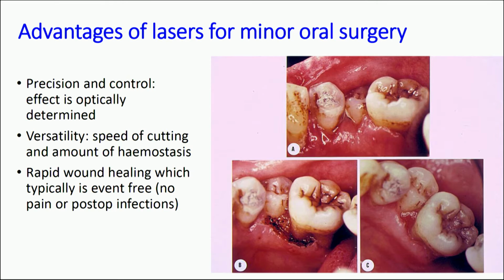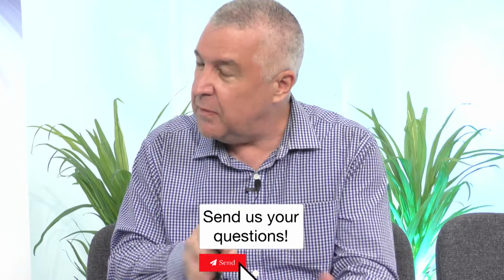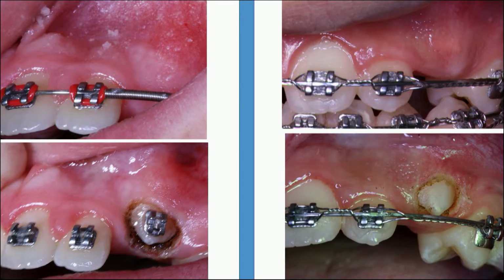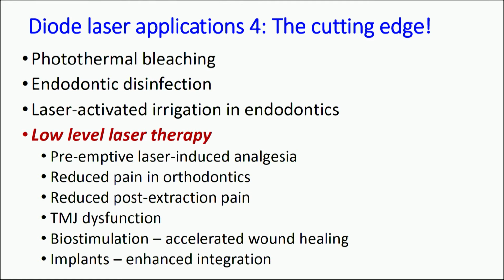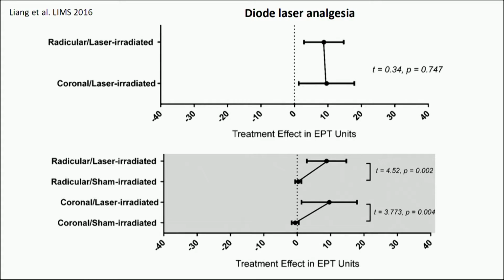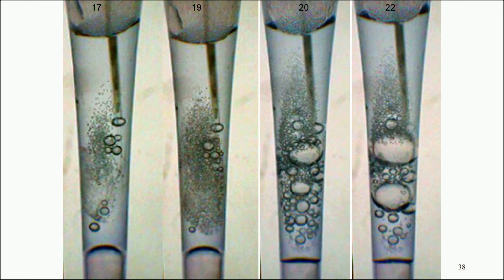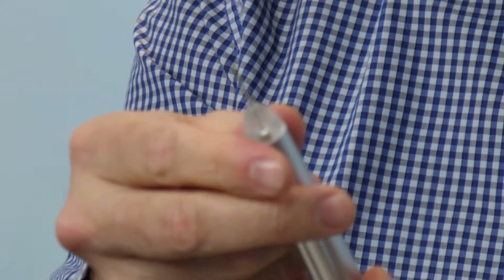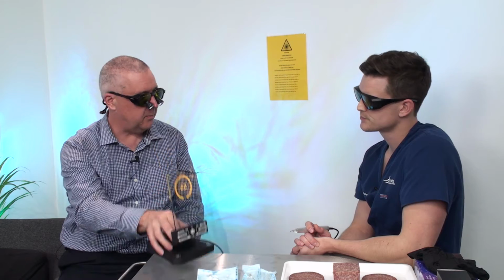ScheinTV Ep11 Better, Easier, Simpler Treatments with the Gemini Laser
As Dentists, we’re always on the lookout for Better, Easier, Simpler Treatments for our patients.  In this episode of ScheinTV, Professor Laurie Walsh returns to discuss the Gemini 810 & 980 diode laser.